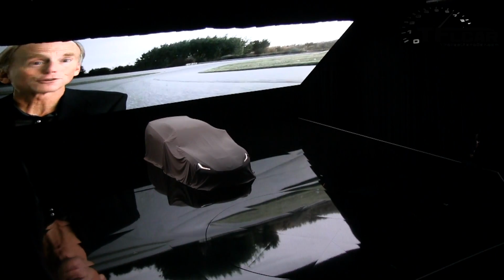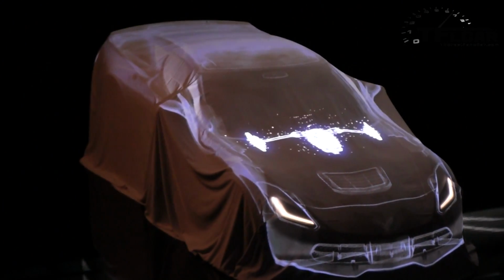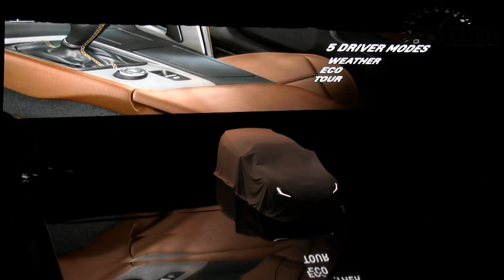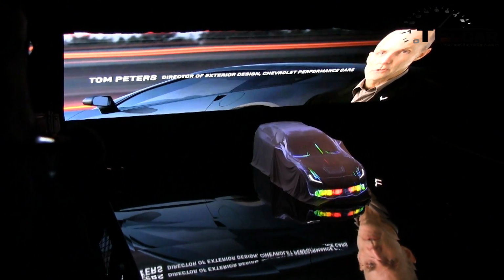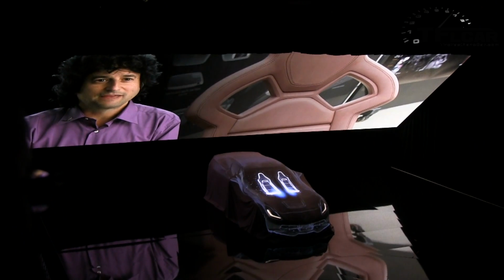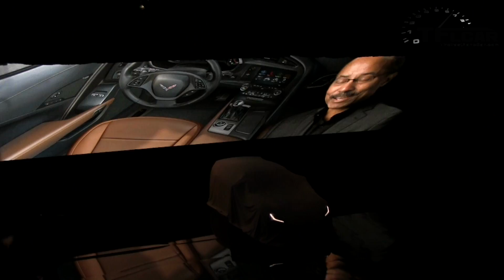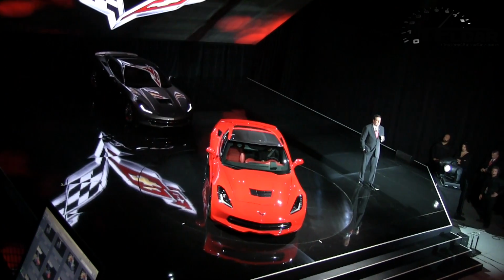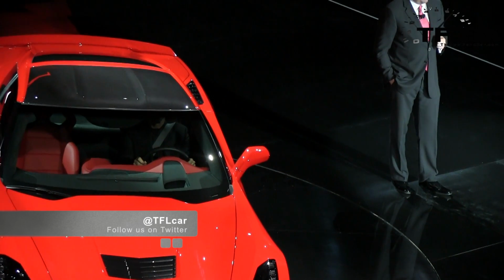2014 Chevrolet Corvette C7 Stingray Debut Raw and Unedited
) The new 2014 Chevrolet Corvette C7 Stingray debuted on 01.13.13 in Detroit Michigan to a packed room of GM car fans and journalist. This is the raw the video from the debut with no commentary and very little editing.